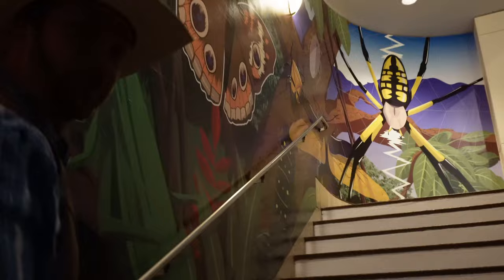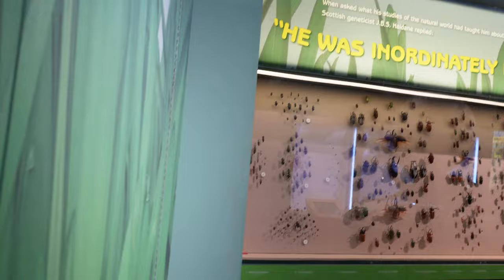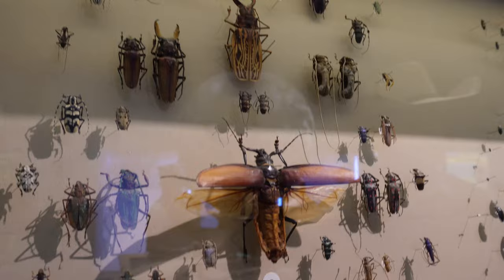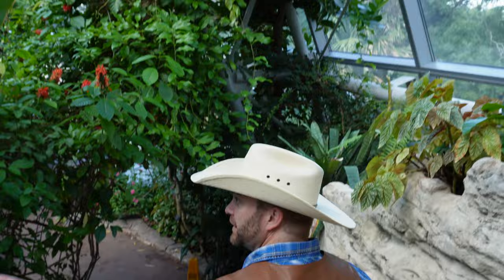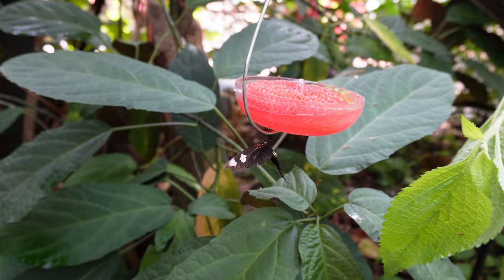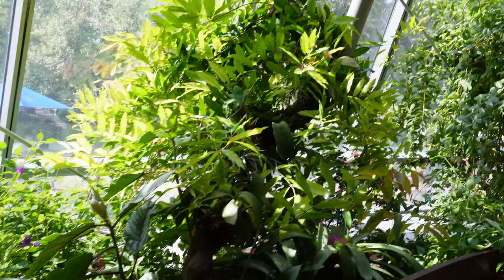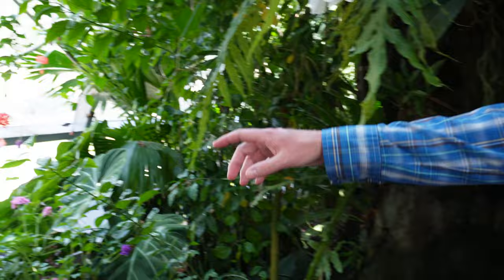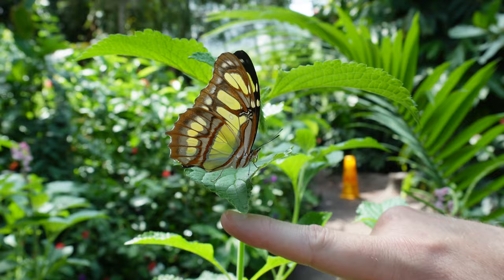Let's Visit a Butterfly Sanctuary!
Let's visit a butterfly sanctuary together with Cowboy Jack!  We're at the Cockrell Butterfly Sanctuary at the Houston Museum of Natural Science and we're seeing all sorts of bugs, beetles, insects, and of course butterflies!  We are even going to meet a newly hatched butterfly and release him from flight school into the other butterflies with his friends.  Insects are so important to our environment and what an amazing place to learn all about what they do for us together!